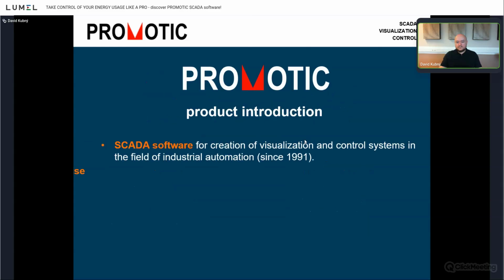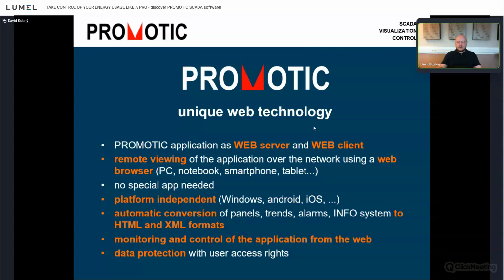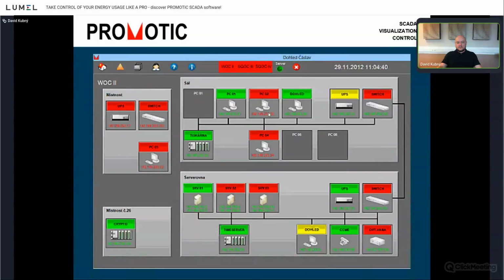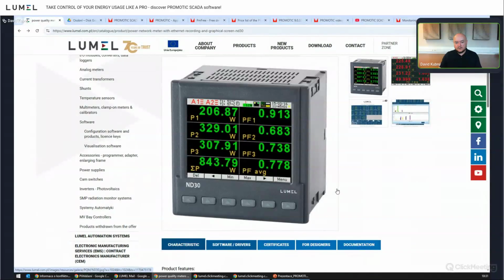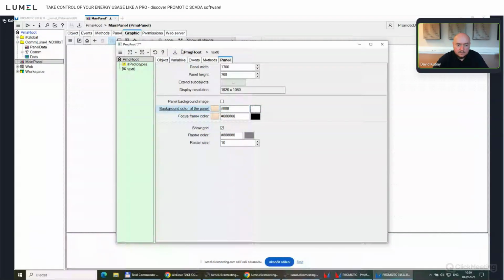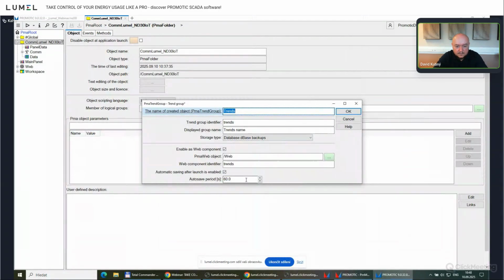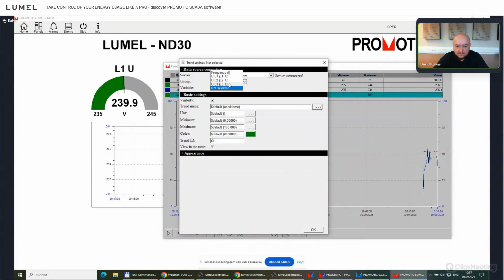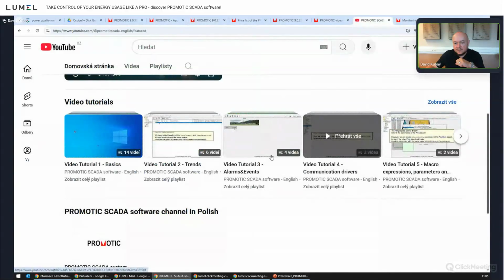Webinar TAKE CONTROL OF YOUR ENERGY USAGE LIKE A PRO with PROMOTIC SCADA software (10. 9. 2025)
Recorded webinar - LUMEL & MICROSYS - 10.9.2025